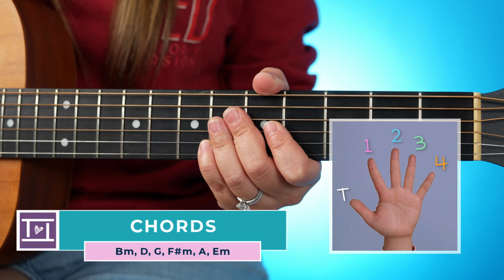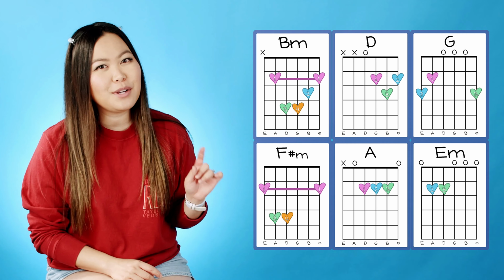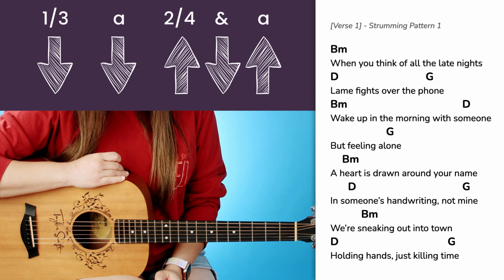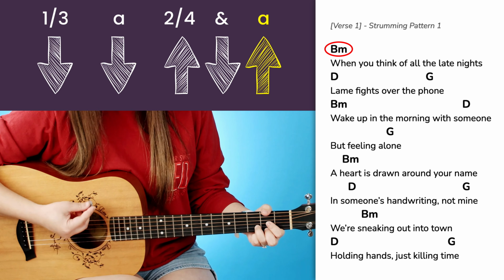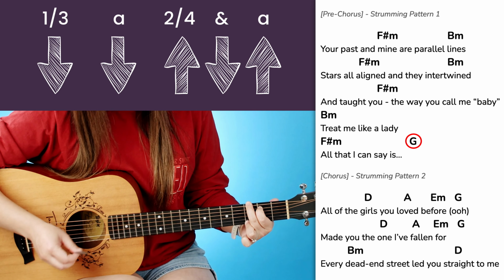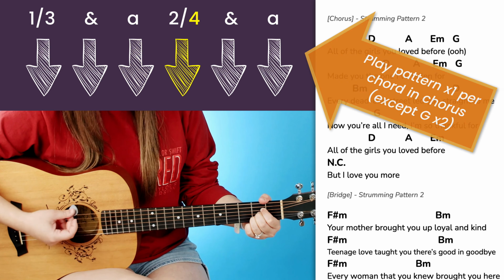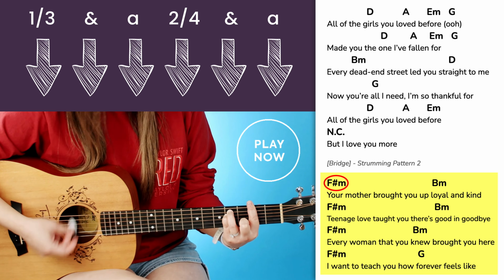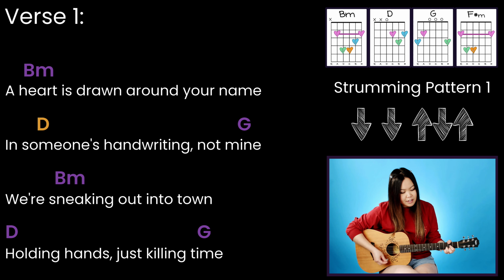All of the Girls You Loved Before 💕 Taylor Swift Guitar Tutorial | Chords | Strumming | Play-Along 🎸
🕒 TIME GUIDE:

0:00 Demo/Lesson Overview
0:19 How to Play Chords
1:15 Pause & Practice (Chords)
1:35 Practice Pattern
2:21 Strumming Pattern 1
5:19 Strumming Pattern 2
7:25 Pause & Practice (Strumming)
7:42 Play-Along/Outro

📝 TRANSCRIPTION:

standard tuning, no capo
chords needed:
Bm: x24432
D: xx0232
G: 320003
F# m: 244222
A: x02220
Em: 022000
practice pattern: one d strum for every chord change
strumming pattern 1: d d udu
strumming pattern 2: dddddd
chord progressions:
[verses]   Bm   D   G
[pre-choruses]   F# m   Bm
[choruses]   D   A   Em   G

I hope you enjoyed my guitarlesson for how to play allofthegirlsyoulovedbefore by taylorswift on the guitar! 🎸 I just started this secondary channel that will be dedicated 100% to teaching Taylor's songs! 🙌 So if you have any questions or requests (or if you'd just like to help me grow), please be sure to leave a comment and I'll try my best to reply asap! 💬